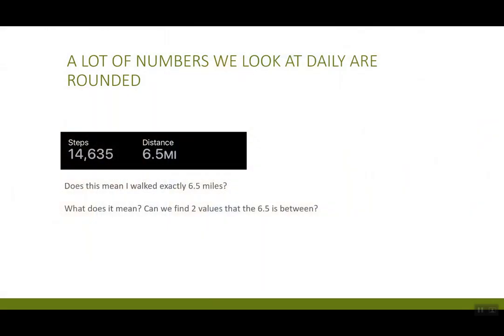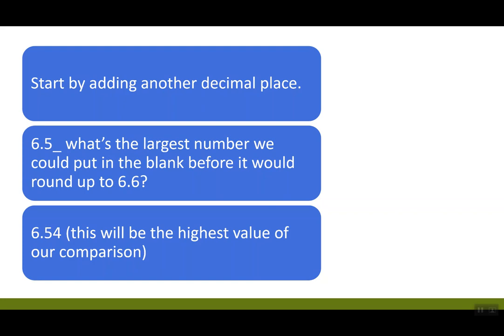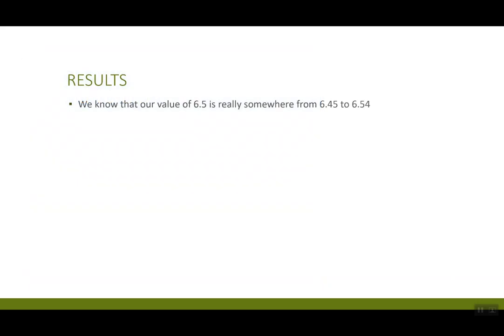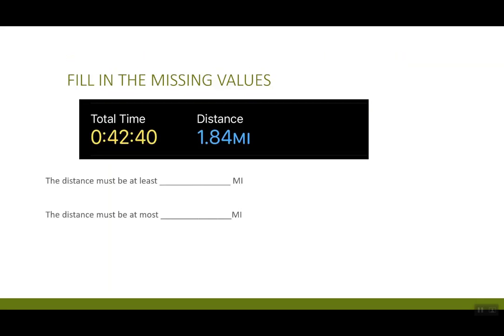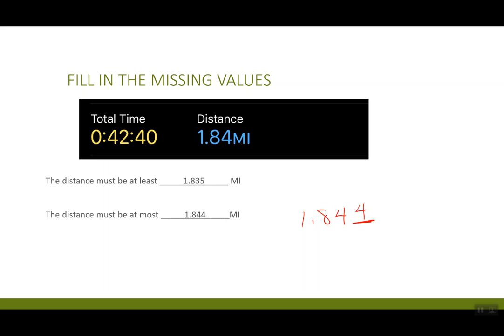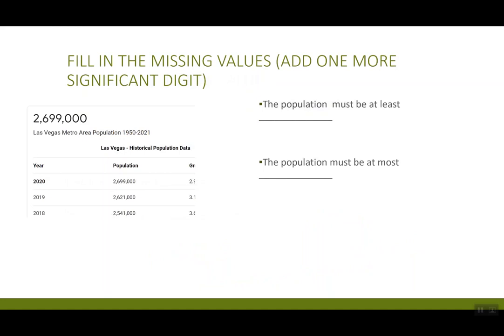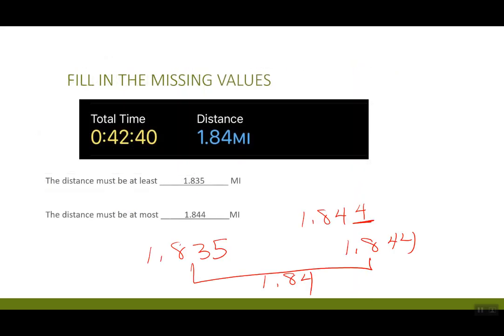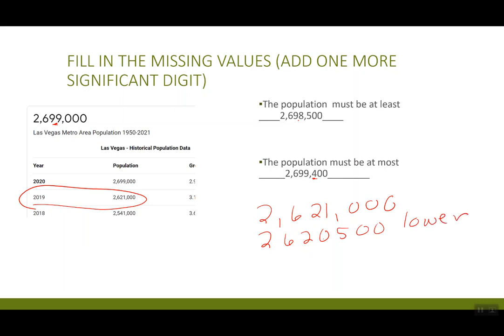Upper and lower bound of a rounded number